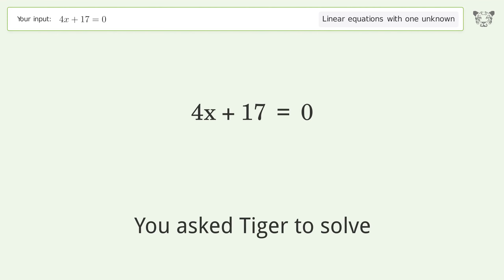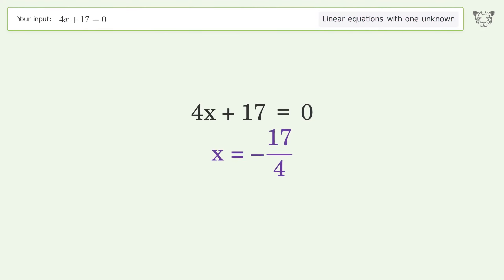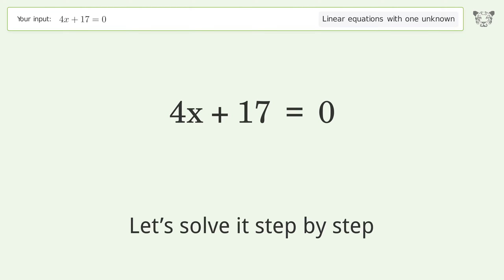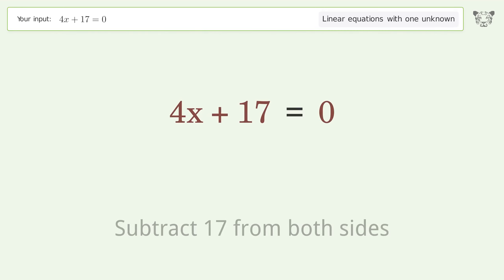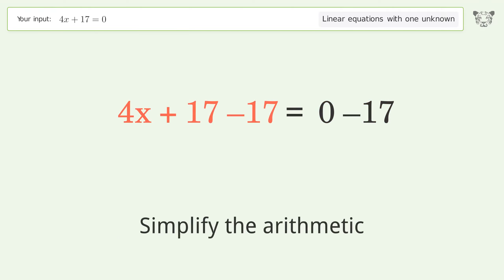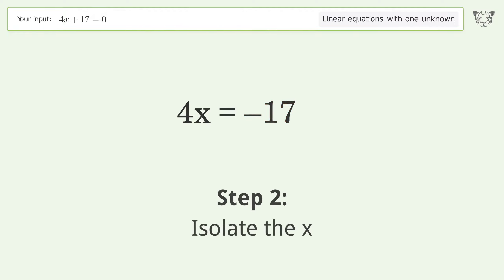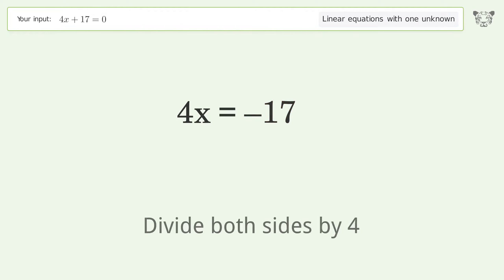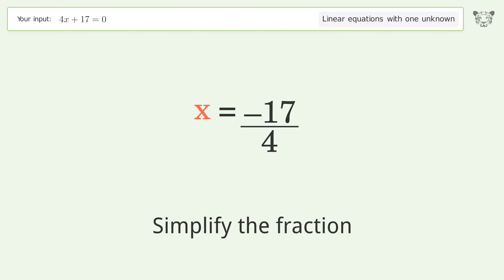Solve 4x+17=0: Linear Equation Video Solution | Tiger Algebra